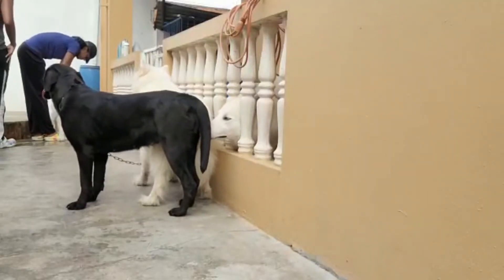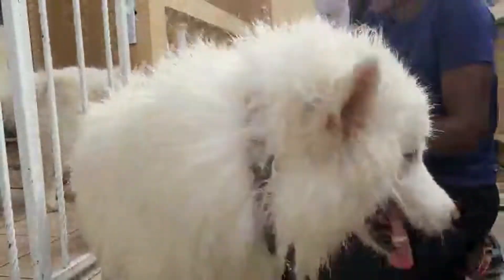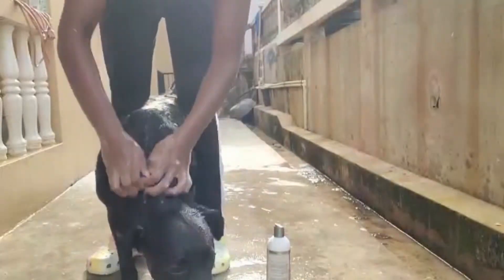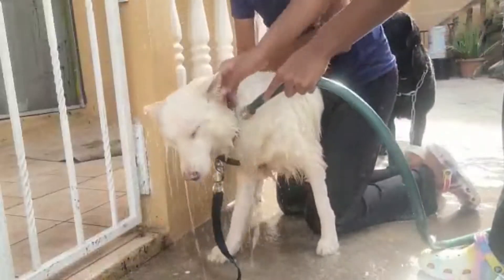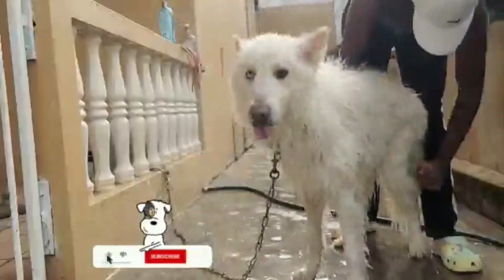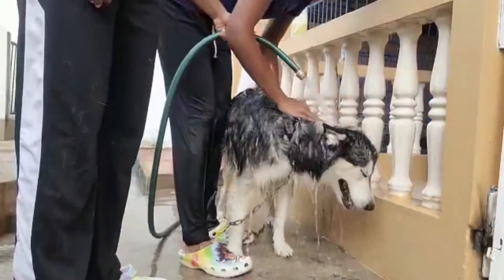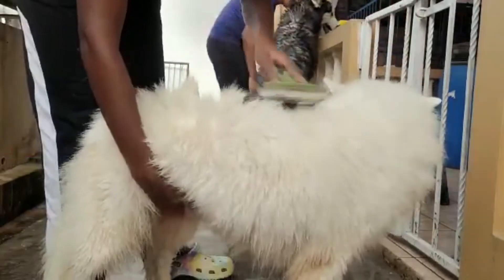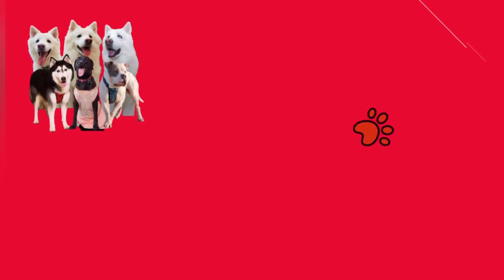Bath Routine with 6 large, fluffy dogs | Dog Grooming at home.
We bathed Samoyed, Malamutes, Huskies, and Labrador Retrievers in this video. Just 2 humans vs 6 very dirty dogs.

1)The shampoo we used in the video to help our dogs with itchy skin.
Groomer's Blend Itch Relief Shampoo

2)The shampoo we used to help our dog whose fur drops.

3)The shampoo we used to protect our dogs from fleas and ticks.
Animal care flea and tick shampoo

4)The Shampoo we use to remove the odor that seems to never leave.

5)The Brush we used to groom our long fur dogs.

6)The Brush we used to brush our short fur dogs.